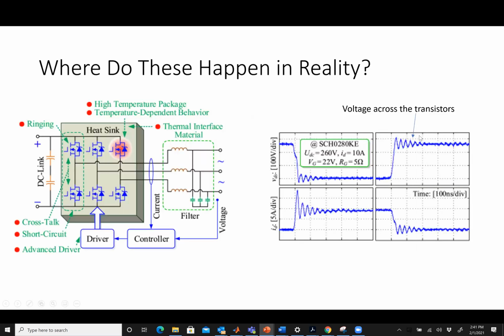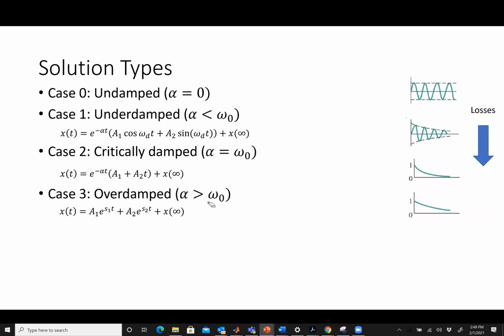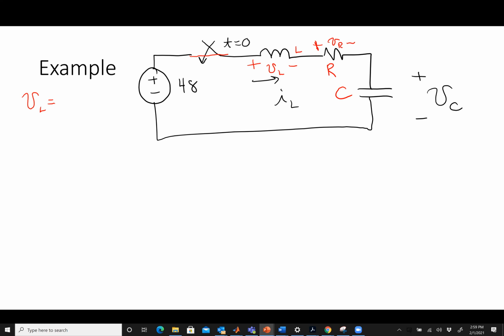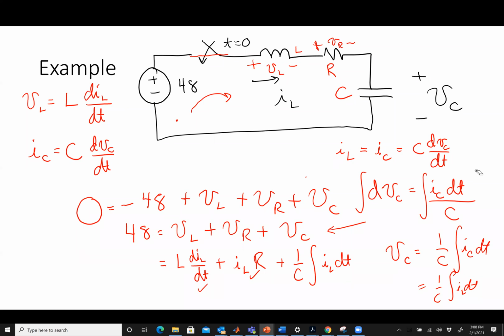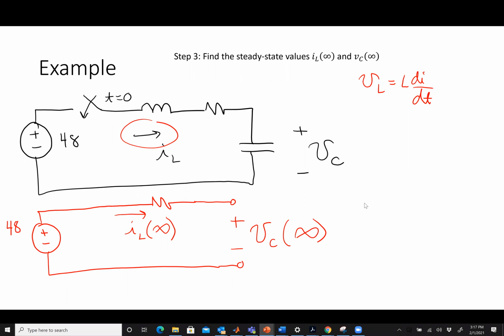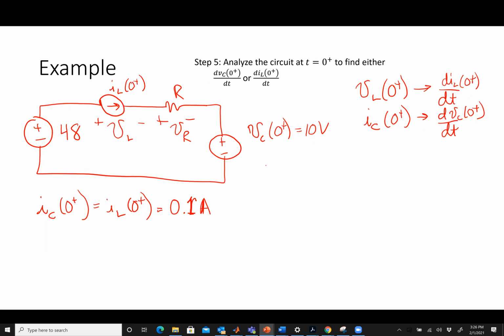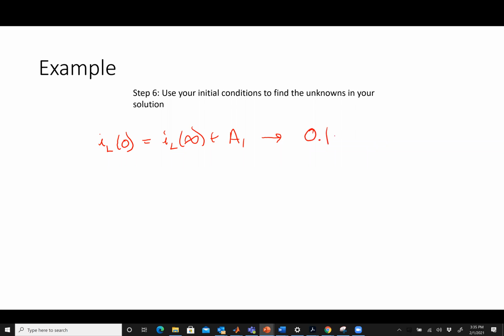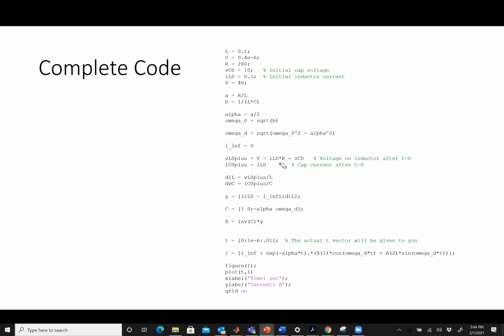Lecture Video 2112: 2/1/2021 Second-Order